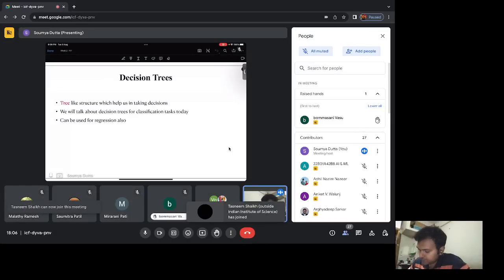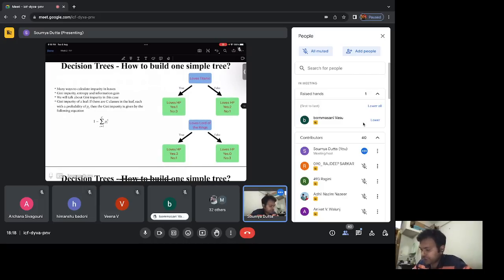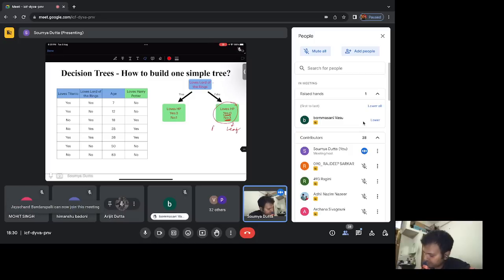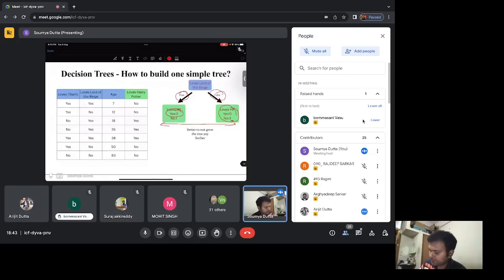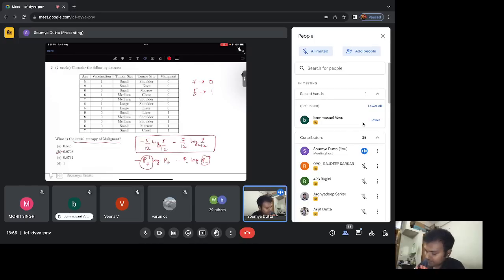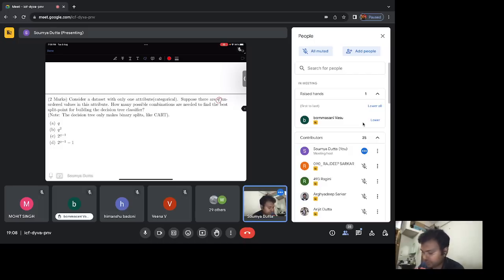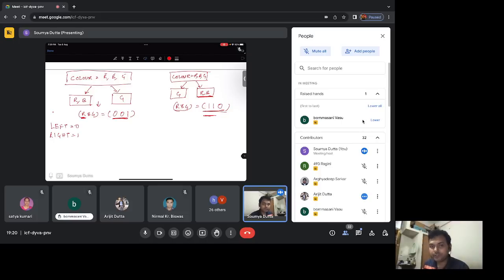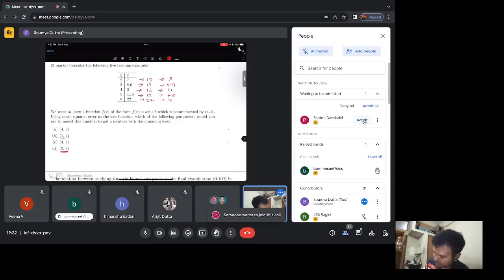Introduction to Machine Learning - Week 2